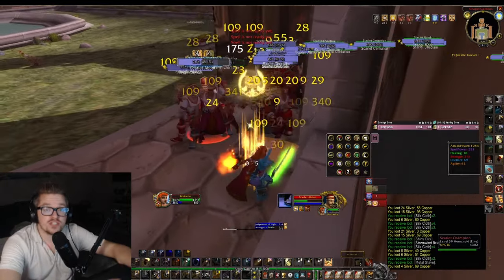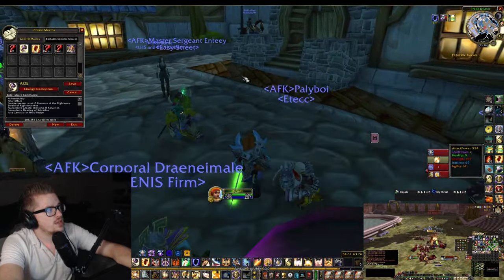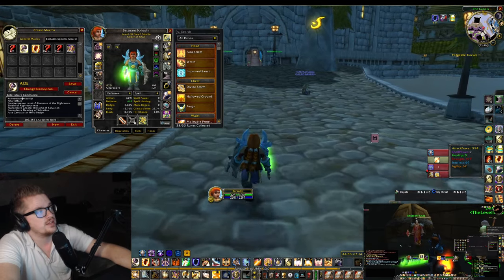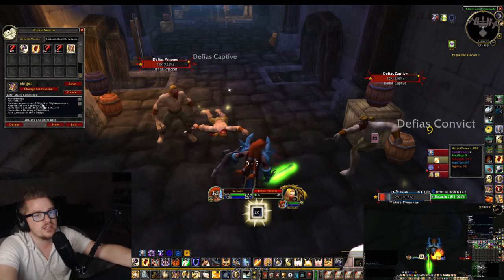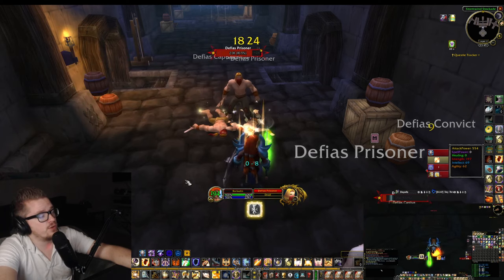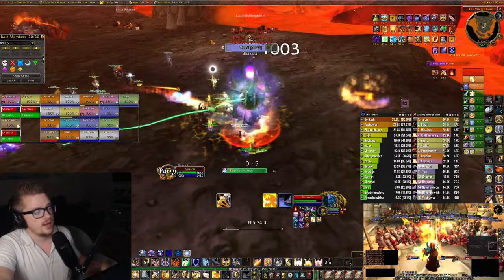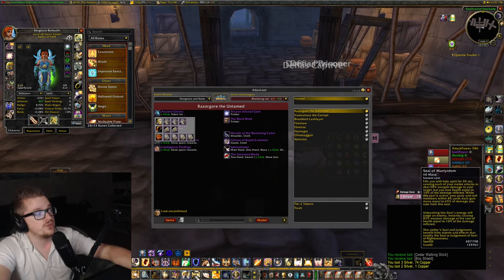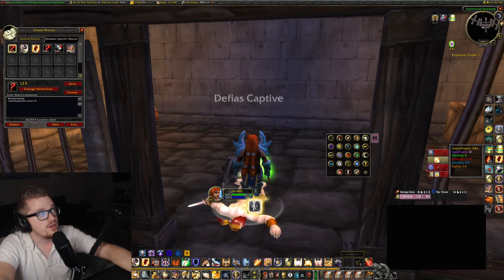"I Made A Prot Paladin Macro That Dramatically Boosts My Awareness in WoW Season of Discovery!"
Hello Everyone!
"In this video, I share a powerful Prot Paladin macro that has significantly improved my awareness in World of Warcraft's Season of Discovery. Whether you're tanking dungeons or raids, this macro will help you stay sharp and react faster in any situation. Watch to learn how to use it and take your gameplay to the next level!"

Bork Bork!

Macros:
Singeltarget:
/startattack
/castsequence reset=5 Shield of Righteousness, Hammer of the Righteous
/cancelaura Greater Blessing of Salvation
/cancelaura Blessing of Salvation
/cast Judgement

AOE:
/startattack
/castsequence reset=5 Hammer of the Righteous, Shield of Righteousness